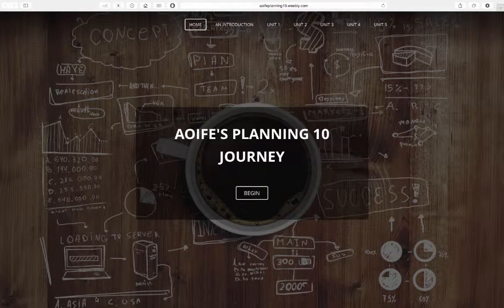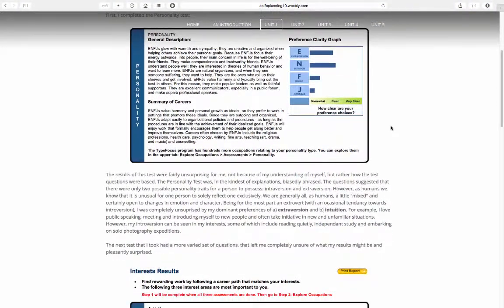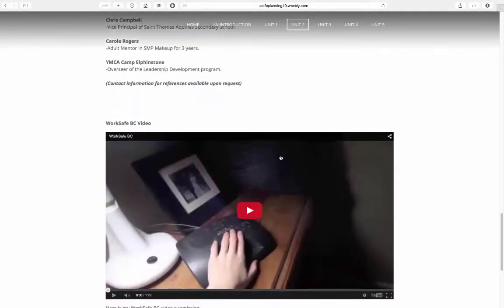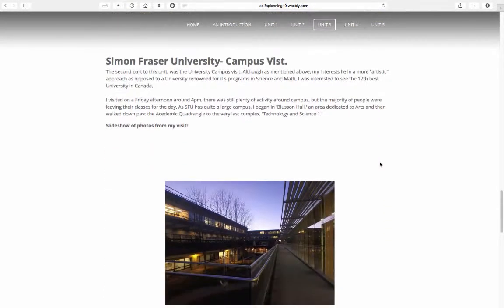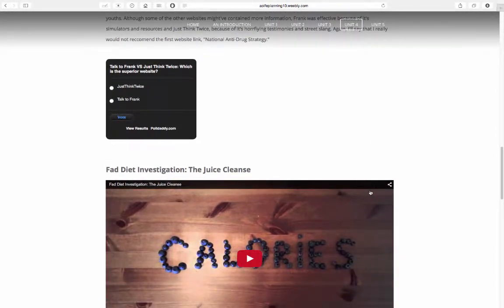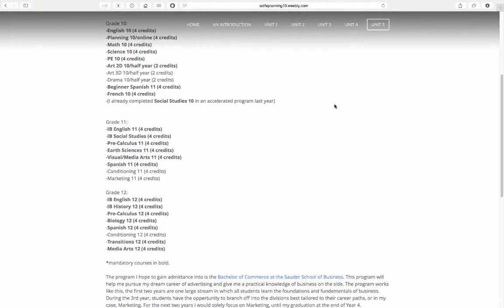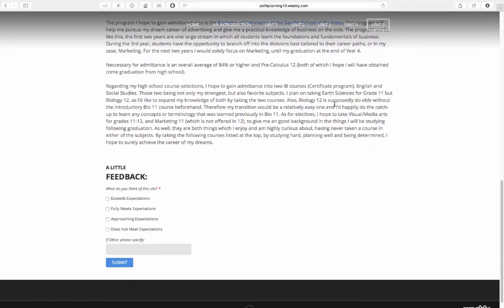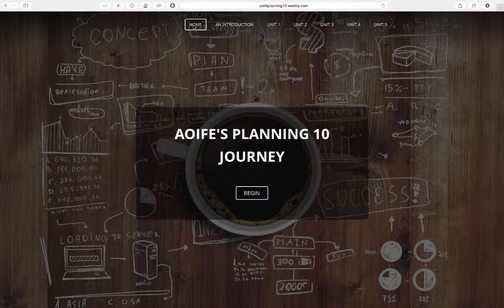Unit 5 Final Project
Unit 5 E-Portfolio